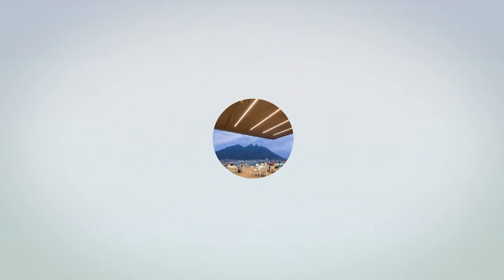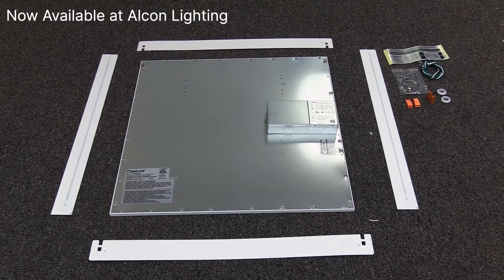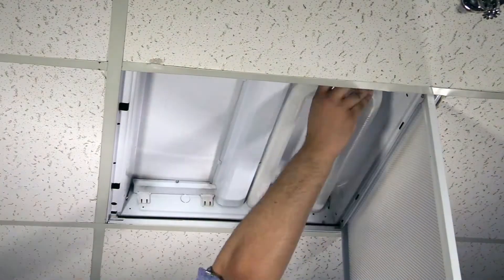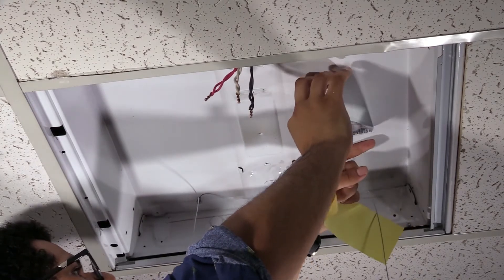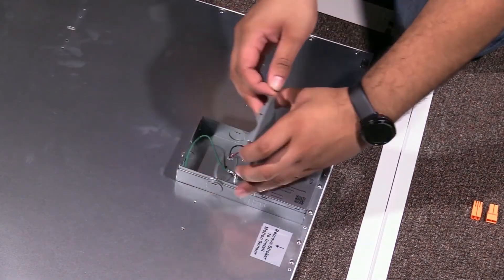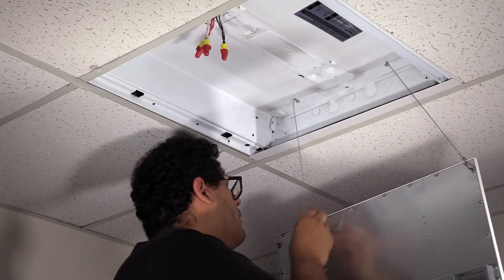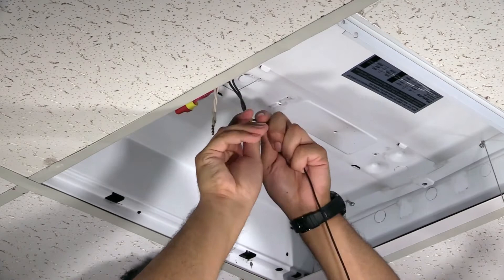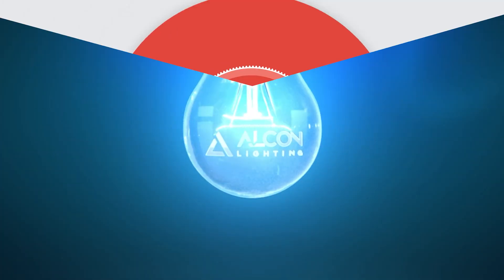LED Flat Panel Retrofit Kit Installation Instructions for Existing 2X2 Fluorescent Office Troffer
LED Flat panel retrofit kit Installation Instructions for Existing 2X2 Fluorescent Troffer inside an office building by Maxlite LED troffers available at Alcon Lighting.